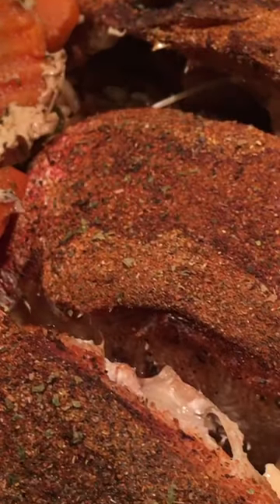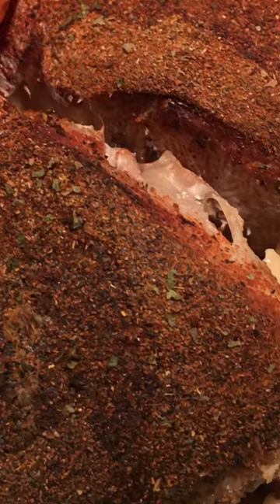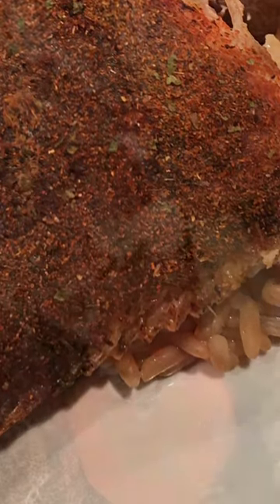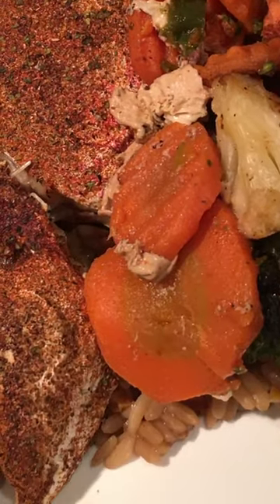One-Pan Wonder: Roasted Red Snapper with Veggies & Pineapple Cider(Mock)Mimosas!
Hi Adorners,

Looking for a show-stopping meal that's surprisingly easy? Look no further!  This video combines a delicious oven-roasted red snapper with vibrant roasted vegetables, all on a single pan for easy cleanup. We'll serve it over fluffy ready-rice for a complete and satisfying meal.

But the fun doesn't stop there! We'll also whip up a batch of refreshing pineapple cider mimosas, the perfect accompaniment to this flavorful dish.

Get ready for:

Easy oven-roasted red snapper with crispy skin
A medley of colorful roasted vegetables
A quick and delicious ready-rice base
A bubbly pineapple cider mimosa to complete the experience
This recipe is perfect for a weekend dinner party or a special weeknight treat.